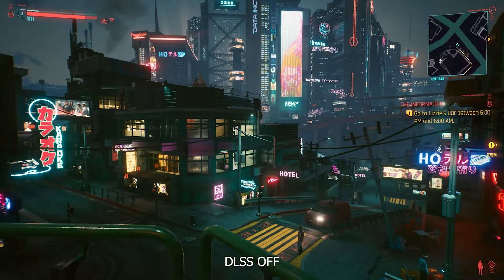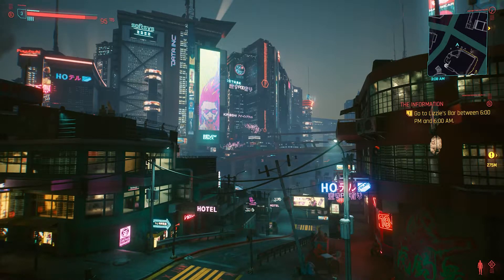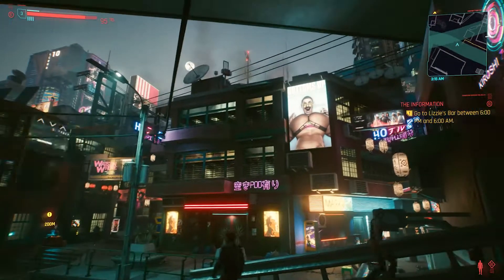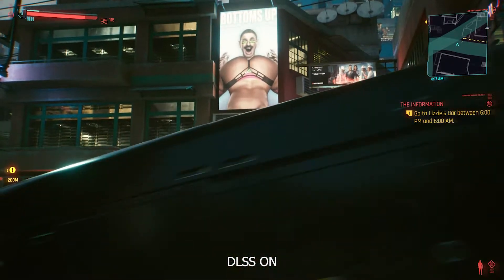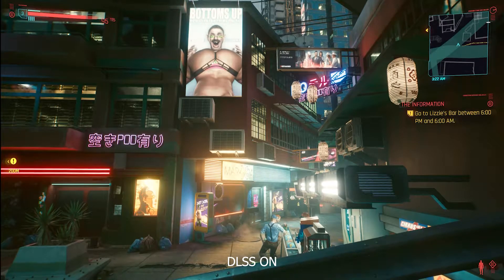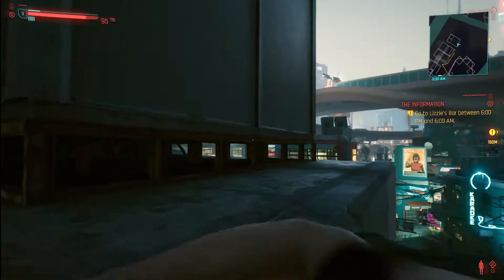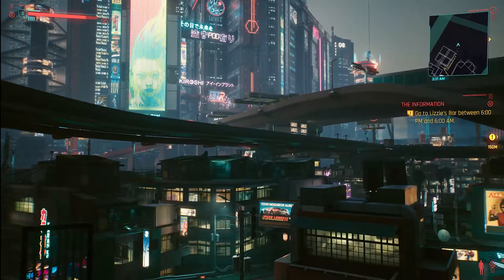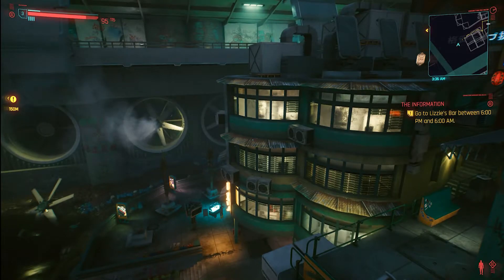DLSS and Raytracing tests on ASUS ROG ZEPHYRUS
No DLSS on PS5 is a major bummer. Everything else about it is gravy. I love the PS5 but this Laptop seems to kick the everloving shit out of it and it is like 1/4 the size. can someone explain?